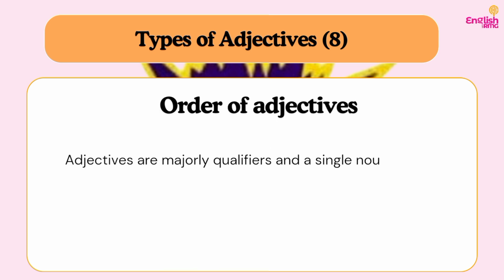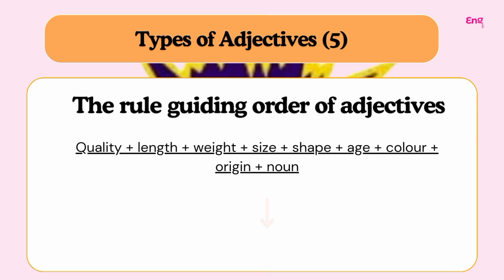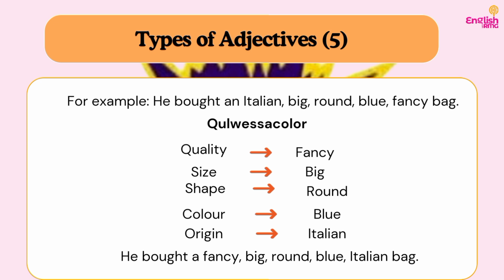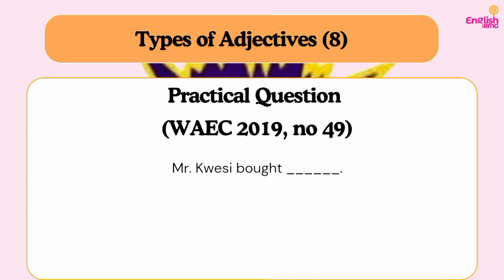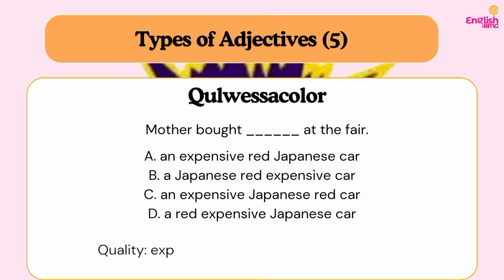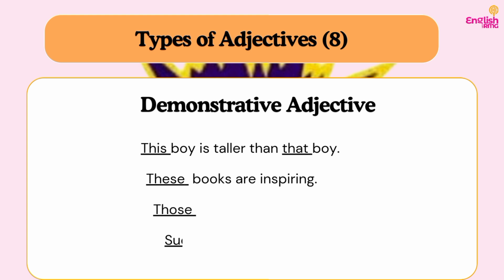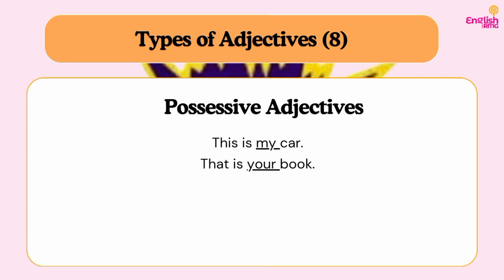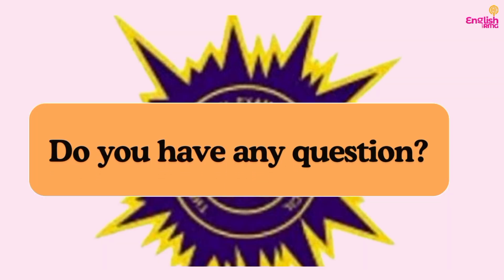Adjectives: Part 3 - WAEC/WASSCE English Language